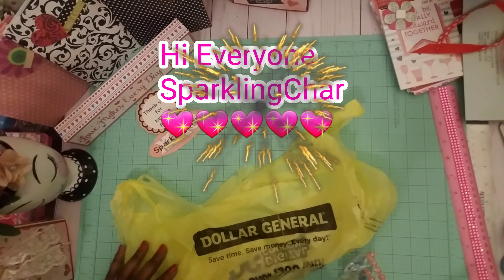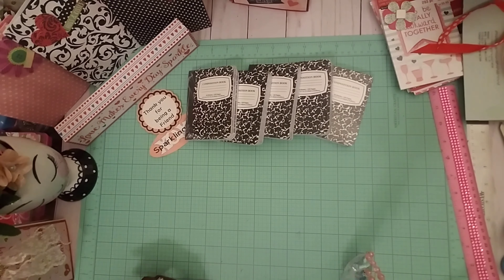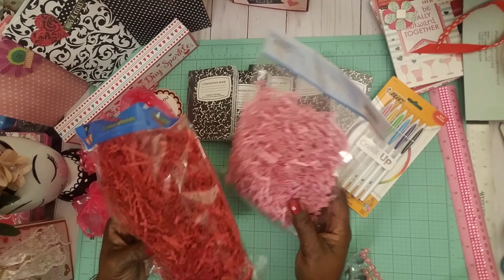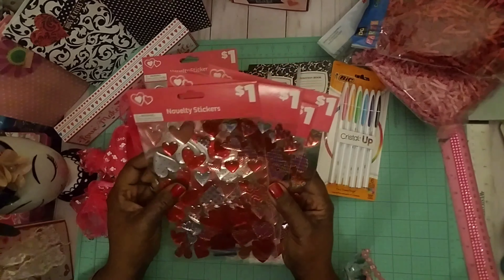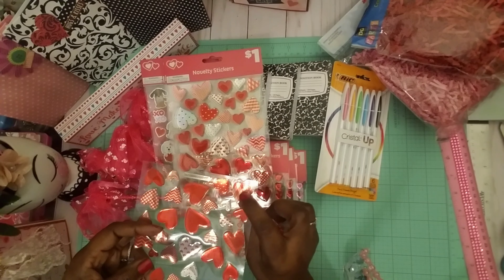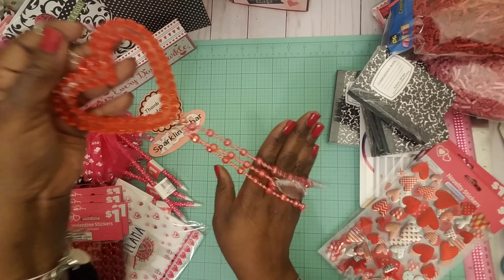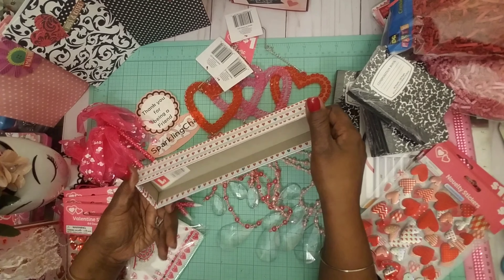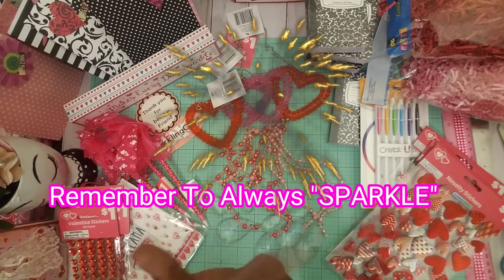Valen-Chime Valen-Chime Valen-Chime Dollar General Haul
Welcome To All My New Friends

Yay!!! Went to Dollar General and had a Great VALEN-TIME finding some awesome Valentine Theme Goodies.

Facebook: Imagination Baskets and Gifts